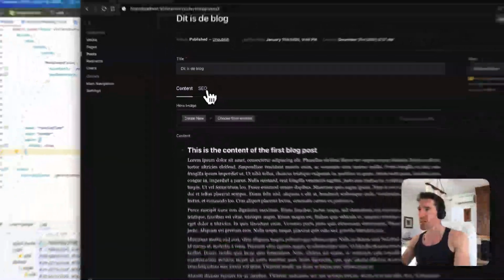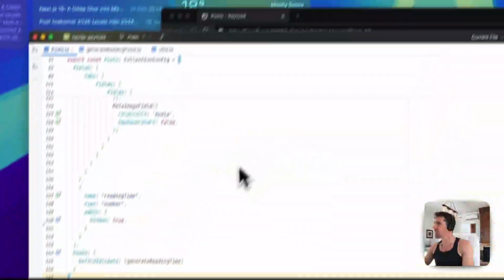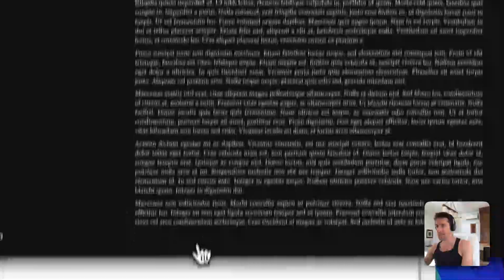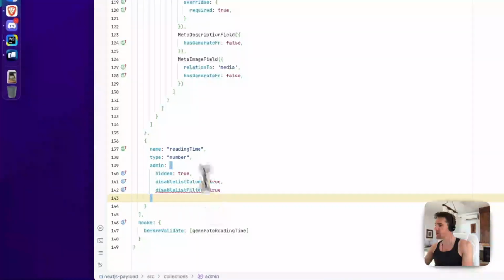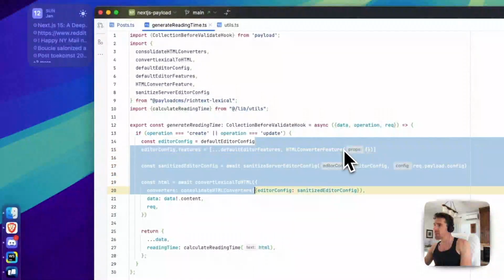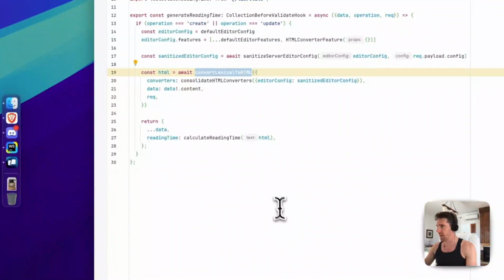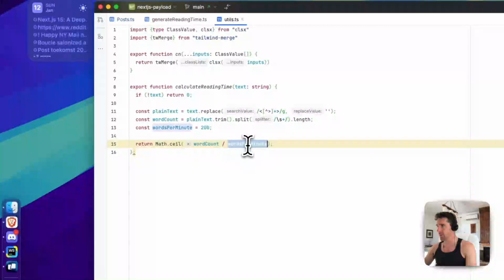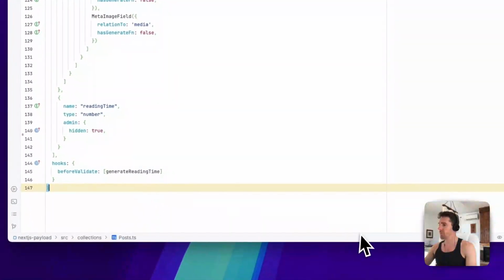PayloadCMS automatic estimated reading time field with hook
In this video I quickly explain how you can create an estimated reading time field, to use with a richtext field in PayloadCMS. See the gist to see the full code.